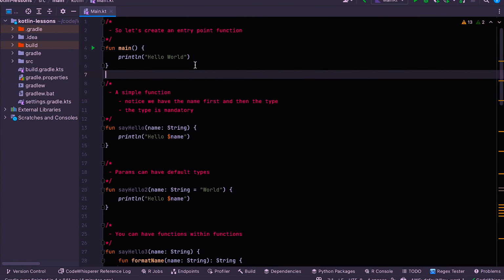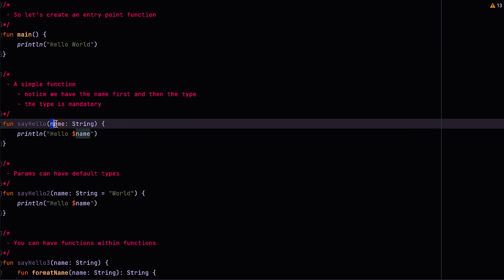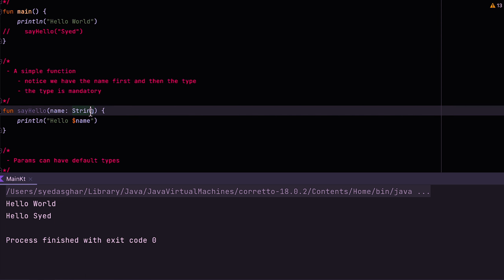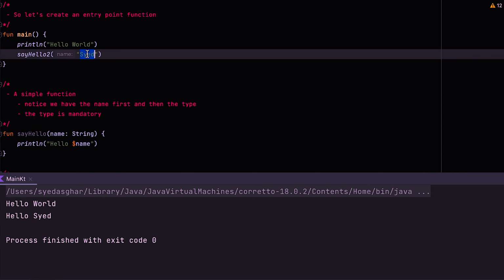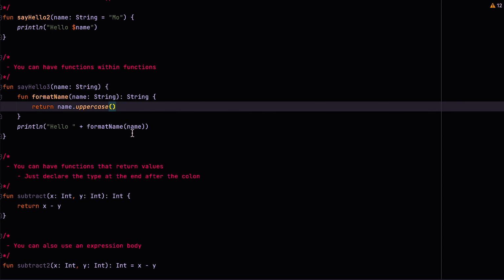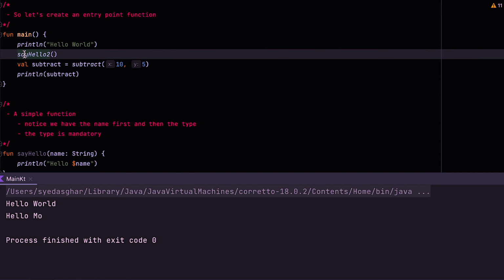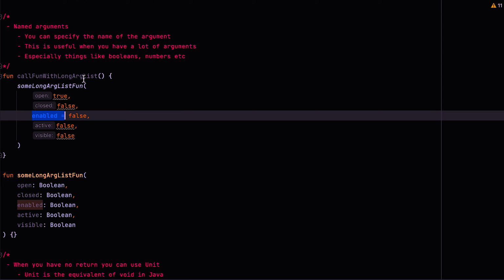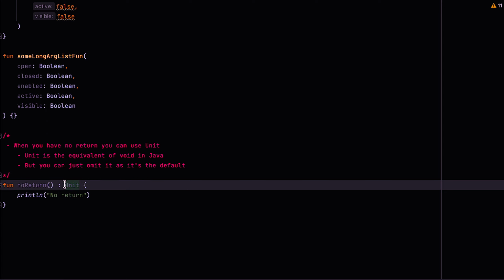Kotlin Functions in 7 Minutes or Less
Kotlin Functions basics in one short video